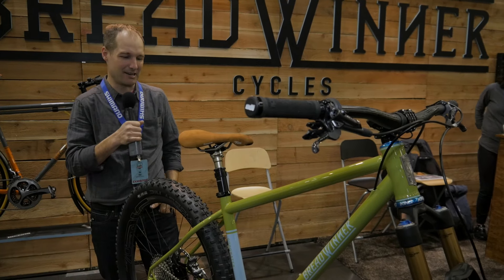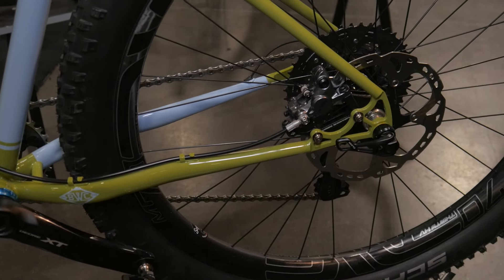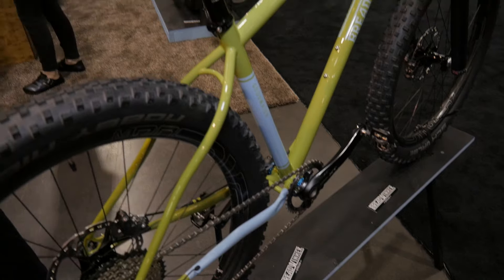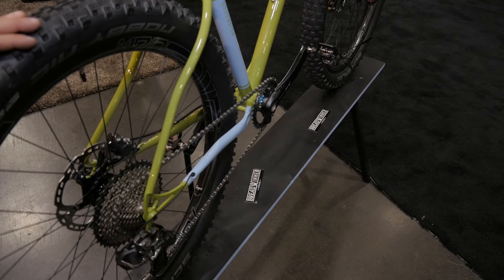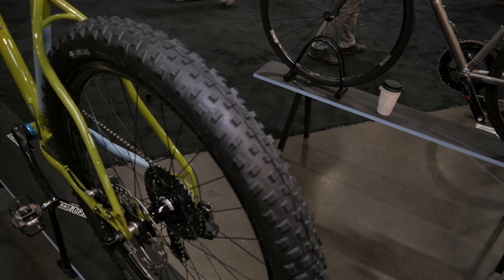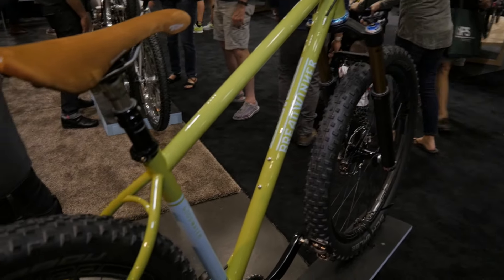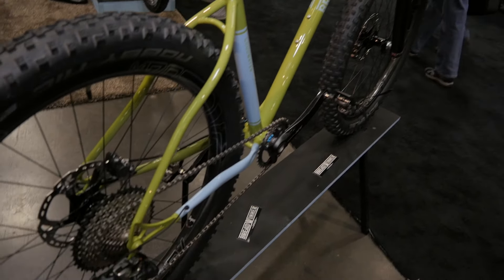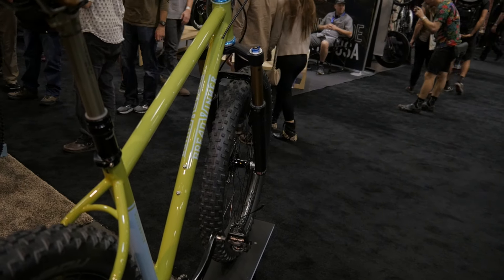NAHBS 2016 Breadwinner Cycles, Inc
NAHBS 2016 Sacramento California